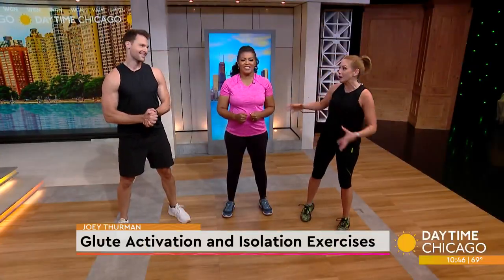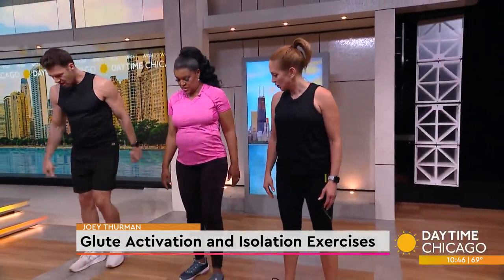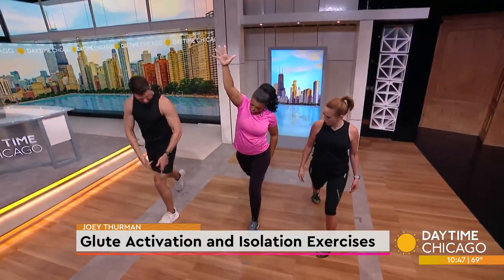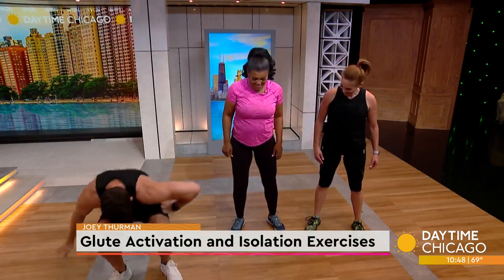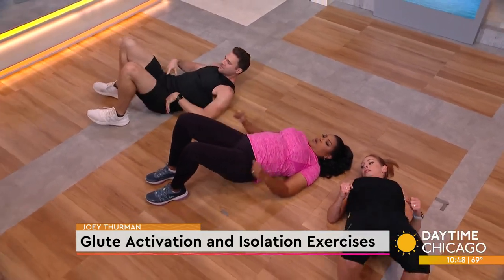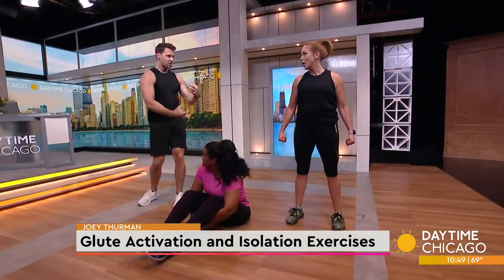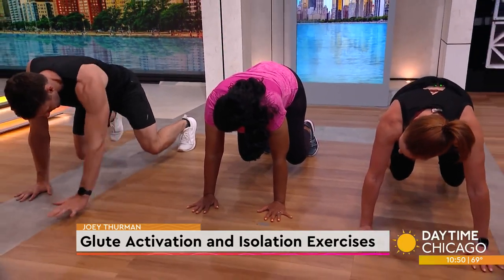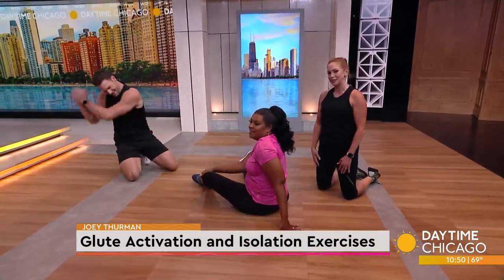Glute Activation and Isolation Exercises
If you struggle to turn your glutes on your lower body workout days, don't worry we've got you covered. Fitness expert Joey Thurman stopped by to teach us how to fix our lazy bums.